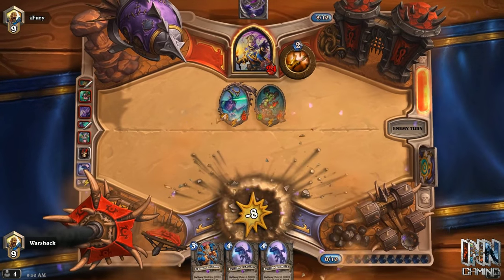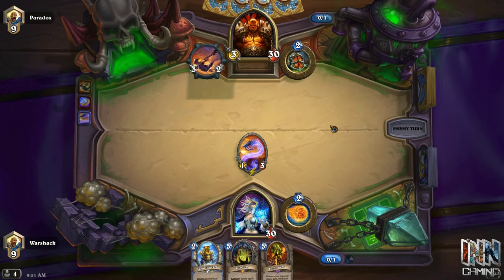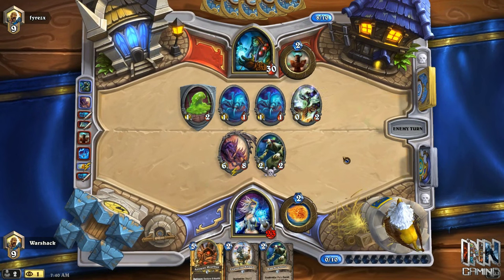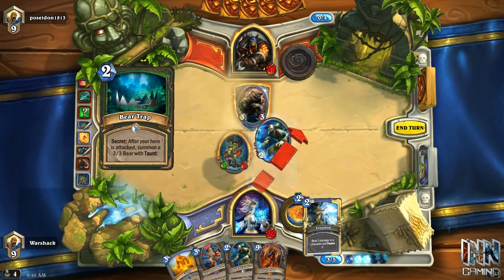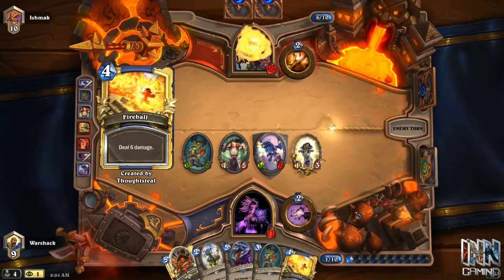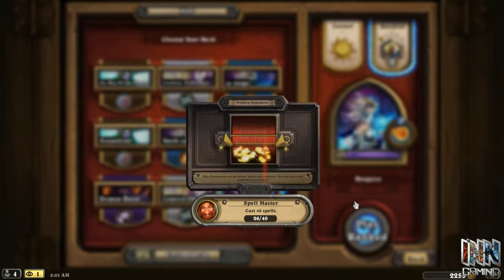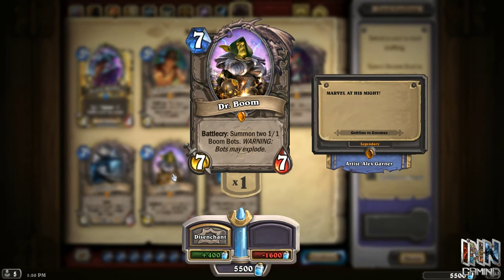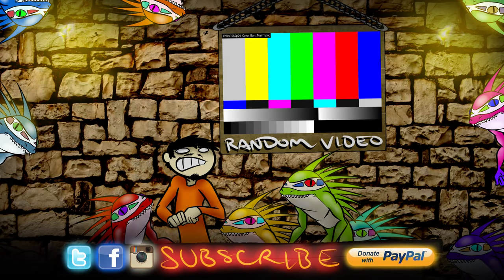Hearthstone: 5 Quick Tips To Make You A Better Player (Episode 1)